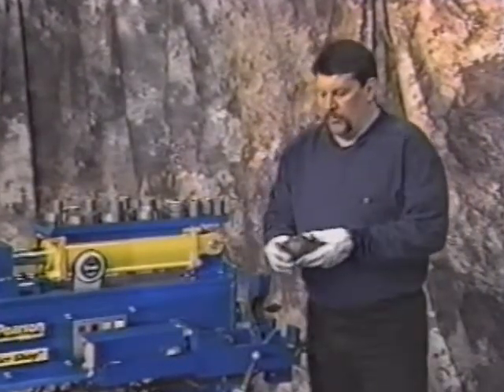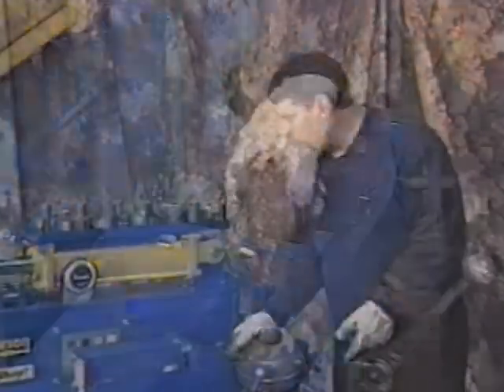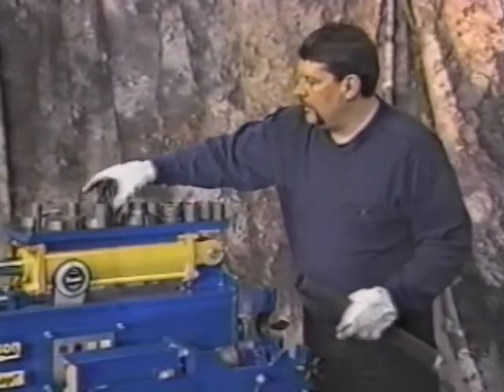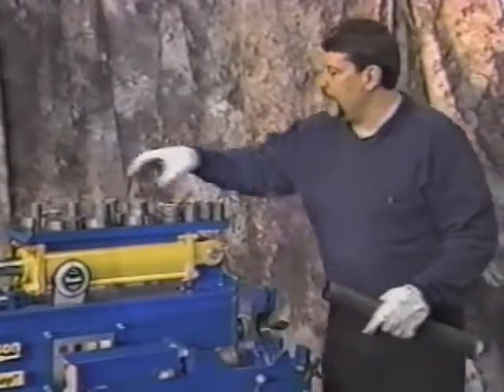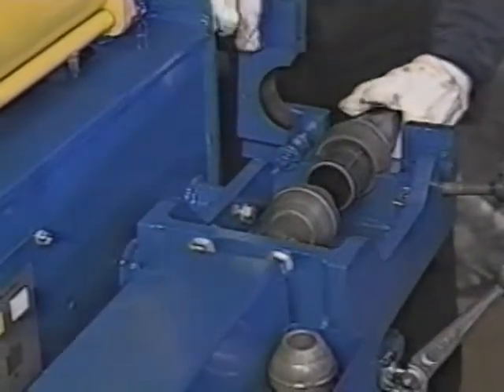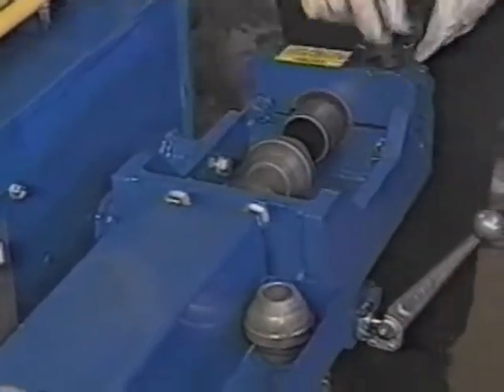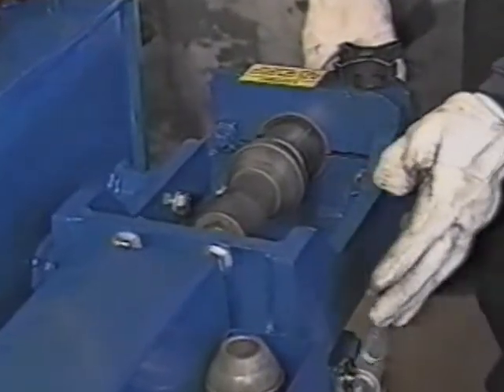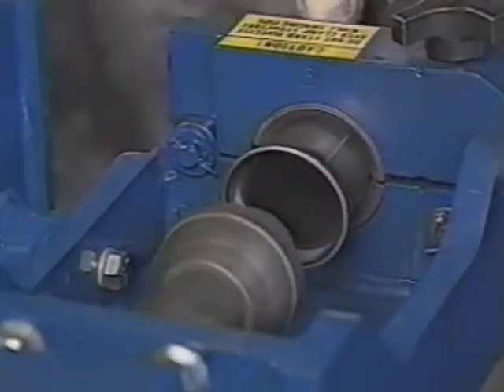Ben Pearson VHS #5